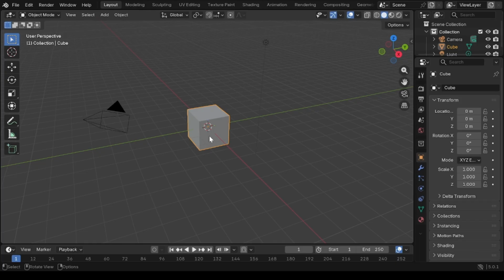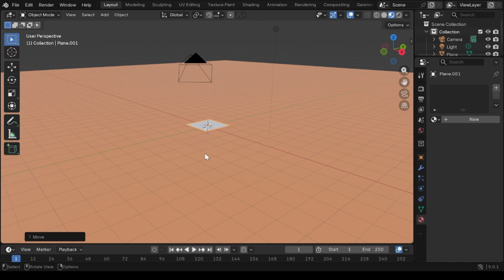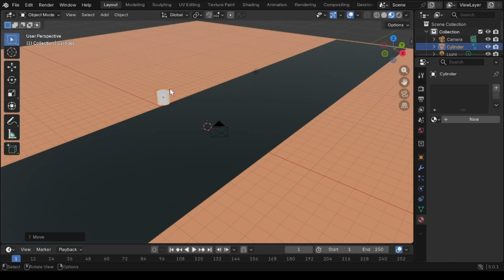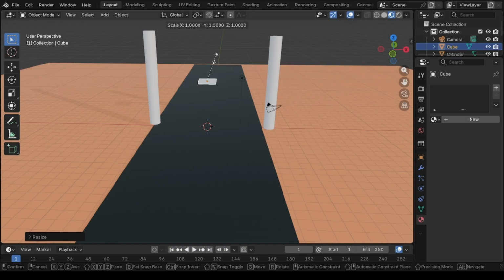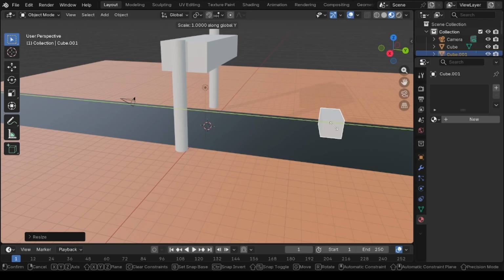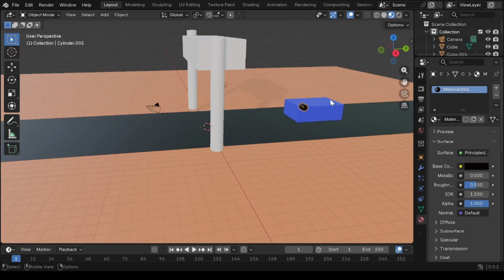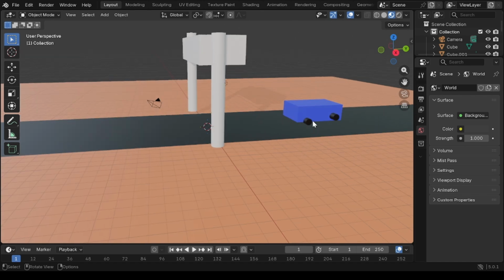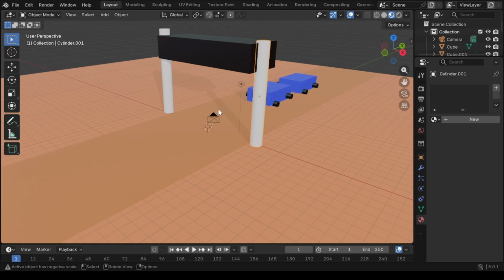Create a simple 3D model of rally scene